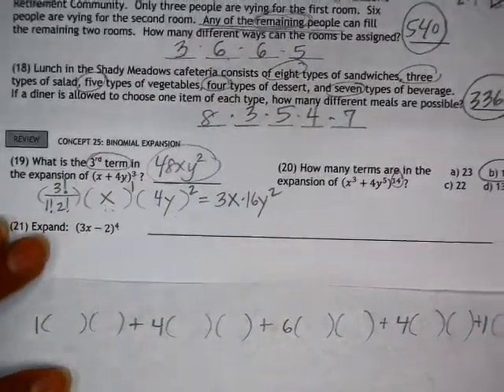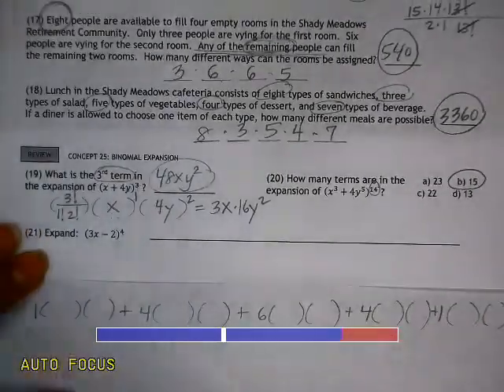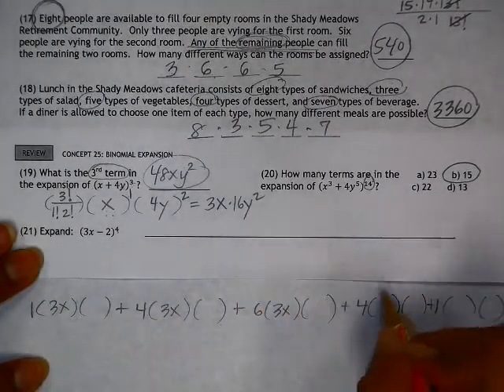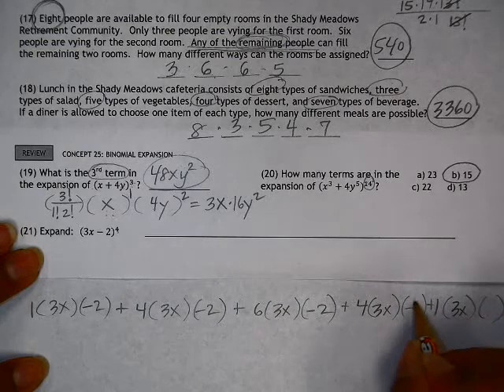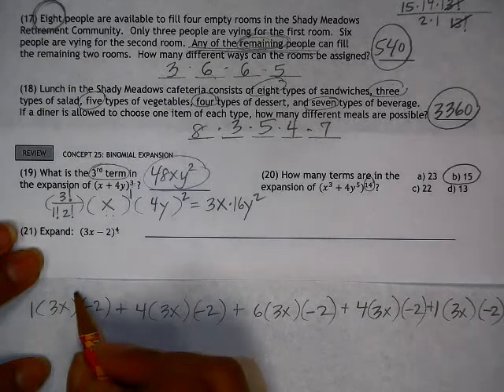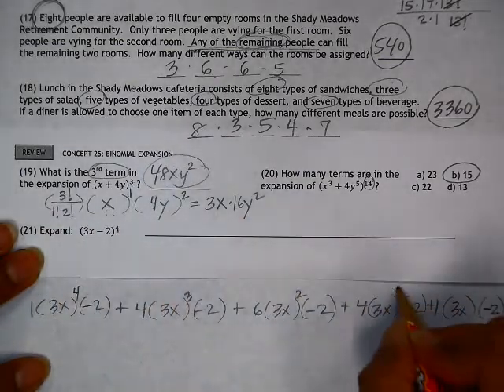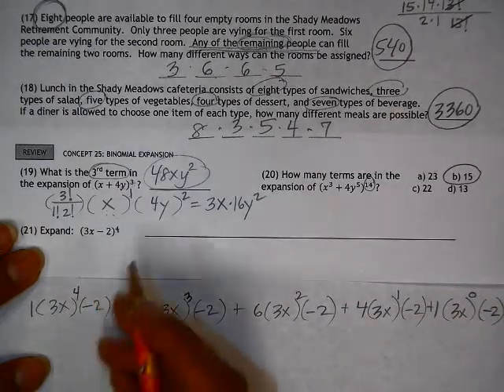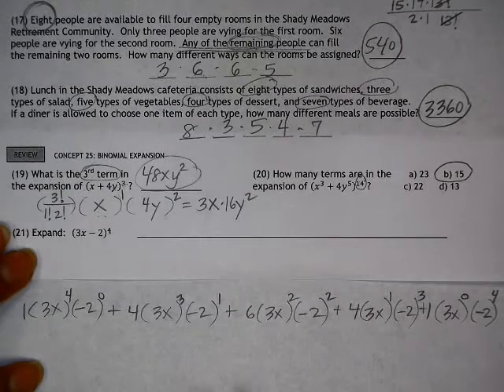Alg 2 354 Numbers 19-21 Concept 25 Binomial Expansion